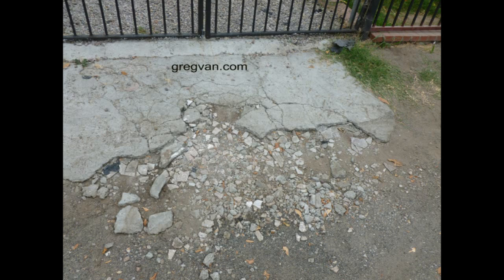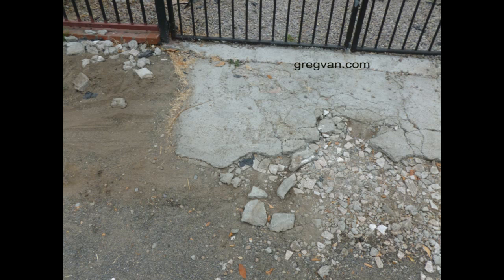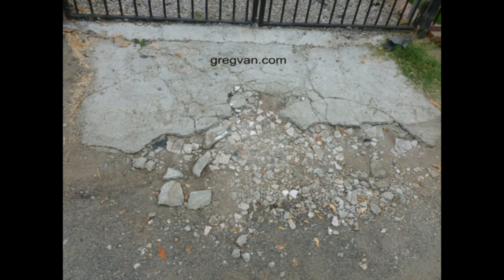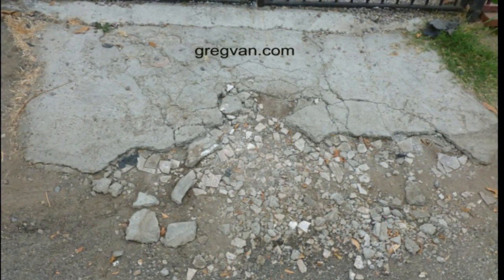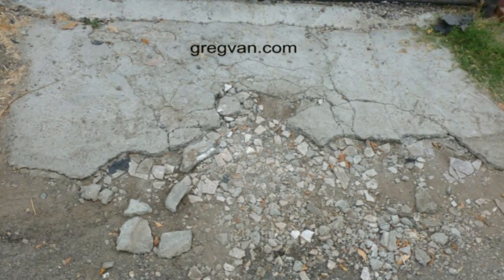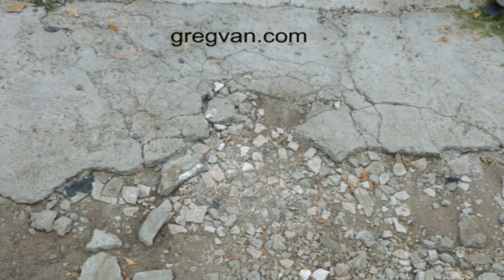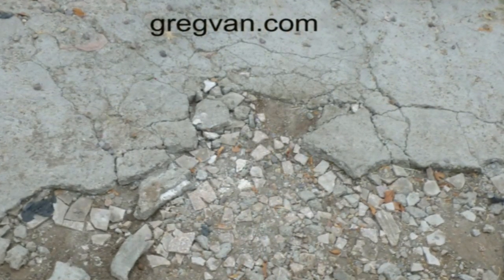Big Problems With Thin Concrete Driveways - Home Repairs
Click on this link if you're interested in learning more about concrete, construction and driveways. I can't believe how many times I run into something like this and have been running into it for years and hopefully this video will provide you with a little more information, so that it doesn't happen to you. Concrete driveways usually need to be at least 4 inches thick and might need to be thicker and require structural reinforcement, but come an inch and a half or 2 inches that doesn't even cut it and this video will provide you with the results of what will happen most of the time if you don't design a concrete driveway correctly.